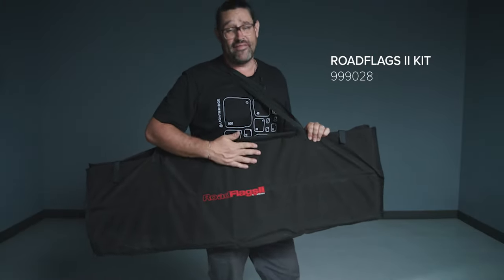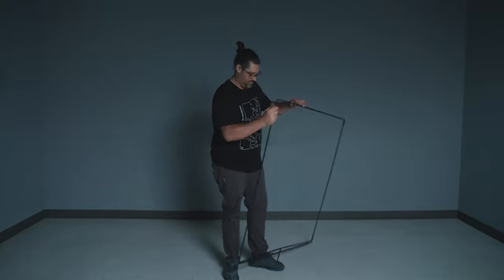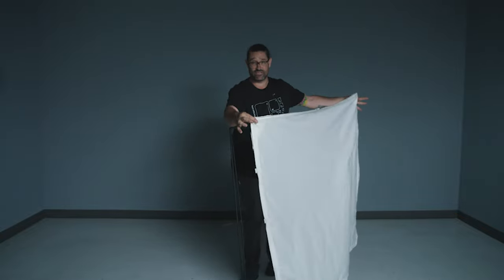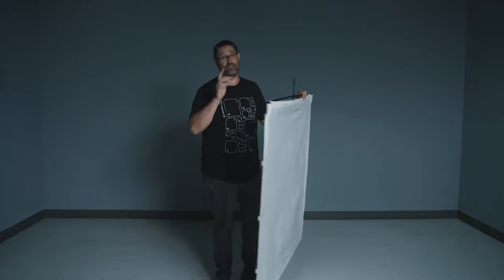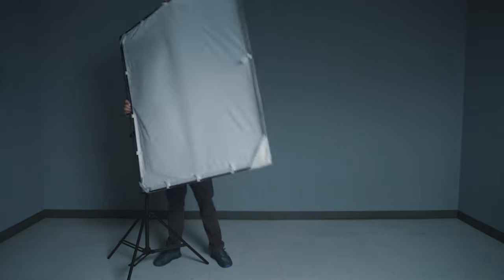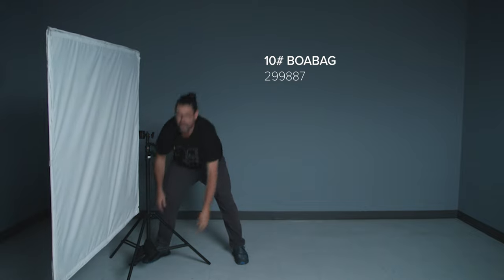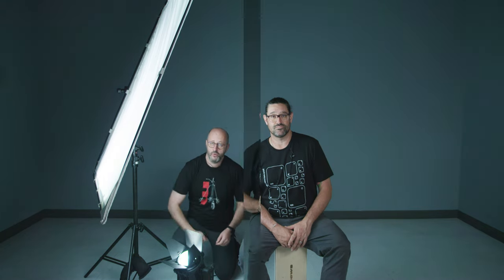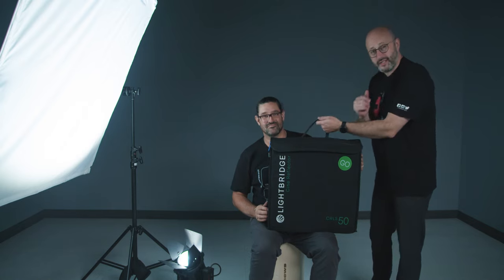CRLS C-GO Kit paired with RoadFlags II: Perfect Combo for interviews and small setups.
Simple lighting setup using a single light a bounce and a precision CRLS reflector.

C-GO Kit includes:
*1x Cordura Bag GO 50×50 cm
*15×15 cm Cine Reflector Diff 1+2
*25×25 cm Cine Reflector Diff 2+3
*50×50 cm Cine Reflector Diff 3+4
(Protective Neoprene Sleeves included with all reflectors)
*Grip Bag (1x C-Wheel female + 1 C-Wheel male)
* Cleaning Cloth

RoadFlags II Kit Includes:
*2 break apart 48"x48" (122cmx122cm) frames
*Silk Diffusion Cover
*Solid Duvetyn Cover
*Silver Lame Cover
*Single Net Scrim Cover
*Carrying Bag